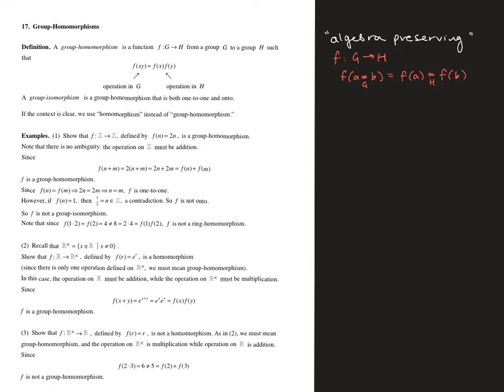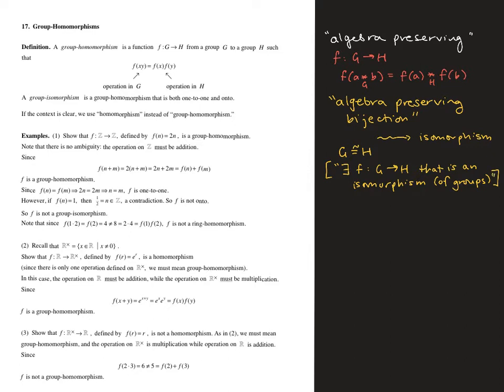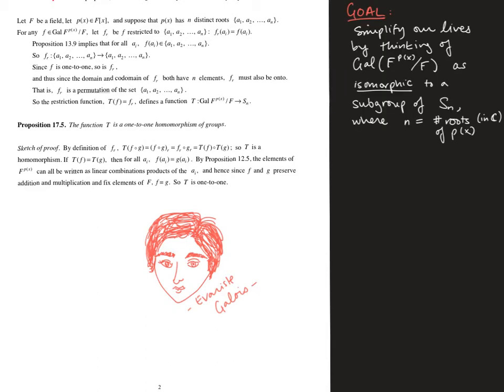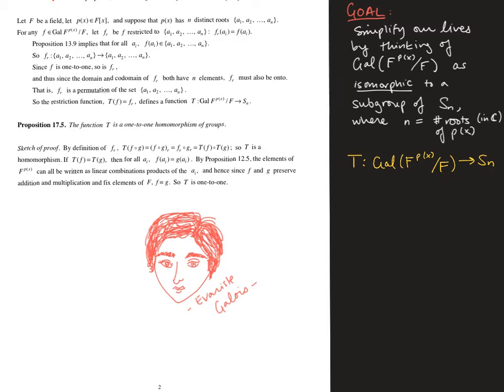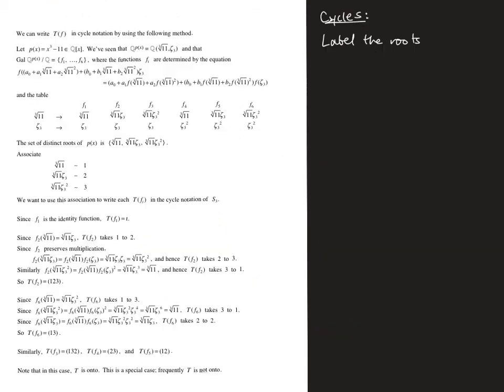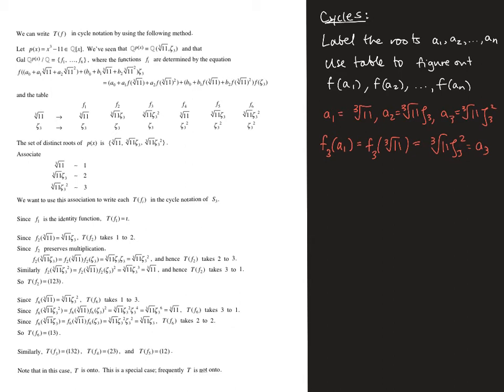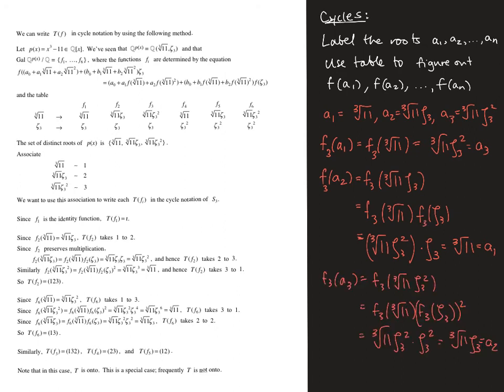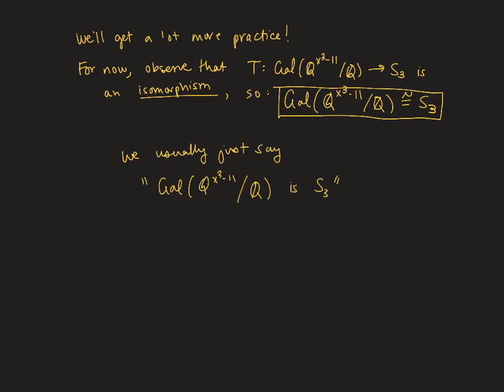Chapter 17 - Group Homomorphisms